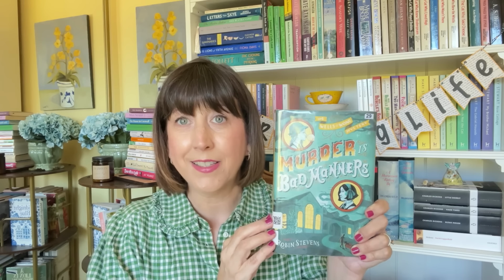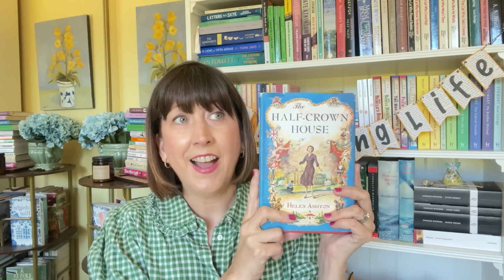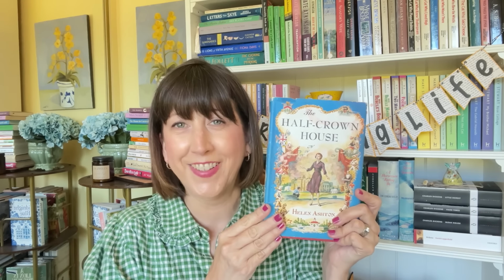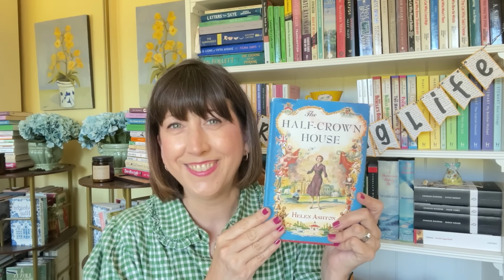Building My Autumn Book Stack 🍂 | Cozy and Comforting Reads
Book Friends, today I’m sharing my Autumn Book Stack 🍂— a cozy and comforting pile of possibilities for the upcoming months! Most of these books are pulled straight from my shelves but I’m also including a few new releases that I can’t wait to get my hands on. If you love cozy autumn reading, comforting stories, and a mix of genres perfect for fall, this one’s for you.

🍁 Grab a cup of tea, light a candle, and let’s build an autumn book stack together!

📚 Books Mentioned in This Video*:
The House by the Sea by May Sarton
Cozy by Isabel Gillies
Upstream by Mary Oliver
Kitchen Yarns by Ann Hood
Malory Towers by Enid Blyton
Anne of Windy Poplars by L.M. Montgomery
Jennifer, Hecate, Macbeth, William McKinley, and Me, Elizabeth by E.L. Konigsburg
Murder is Bad Manners by Robin Stevens
English Country House Murders Edited by Thomas Godfrey - Out of Print (check secondhand bookstores)
Pietr the Latvian by Georges Simenon
Jumping Jenny by Anthony Berkeley
Too Many Ghosts by Paul Gallico - Out of Print (check secondhand bookstores)
The Musgraves by D.E. Stevenson
Touch Not the Nettle by Molly Clavering
Miss Carter and the Ifrit by Susan Alice Kerby
O Caledonia by Elspeth Barker
Echoes Among the Stones by Jaime Joe Wright
The Half-Crown House by Helen Ashton - Out of Print (check secondhand bookstores)
Among the Shadows by L.M. Montgomery - Out of Print (check secondhand bookstores)
The Little Stranger by Sarah Waters
The Country Commonplace Book by Miranda Mills
Two Truths and A Murder by Colleen Cambridge
100 Rules for Living to 100: An Optimist’s Guide to A Happy Life by Dick Van Dyke